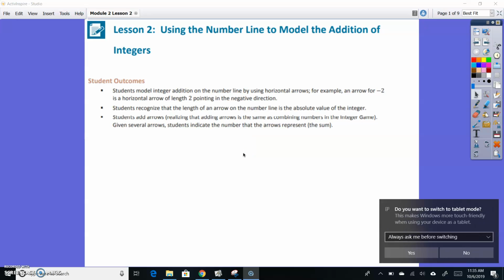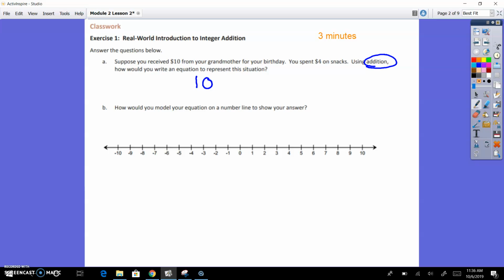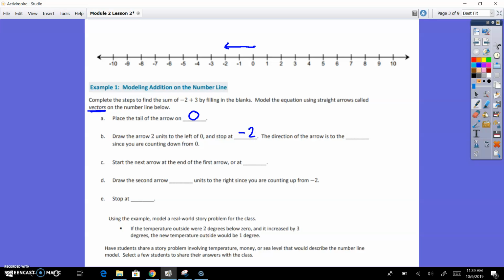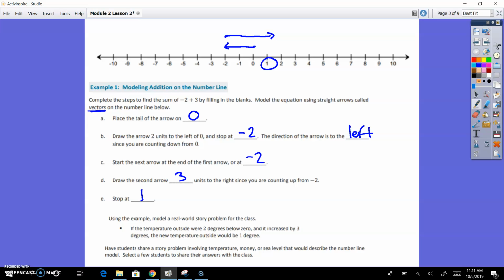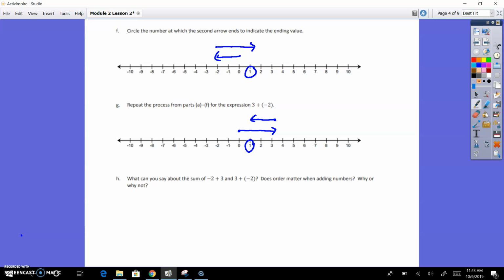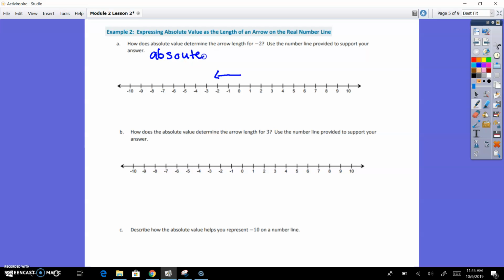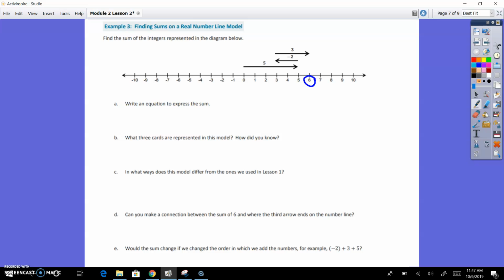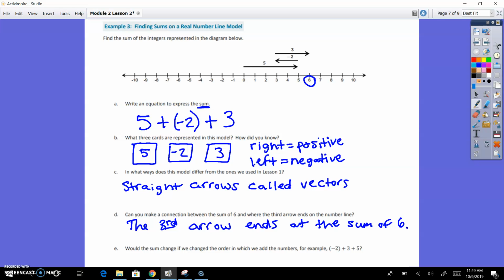Module 2 lesson 2